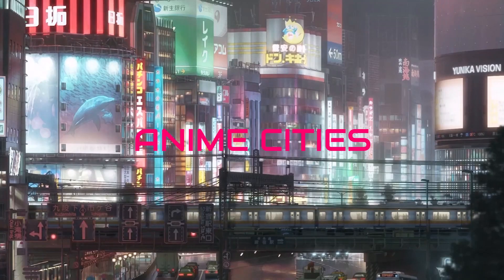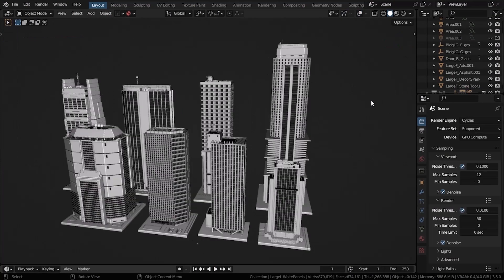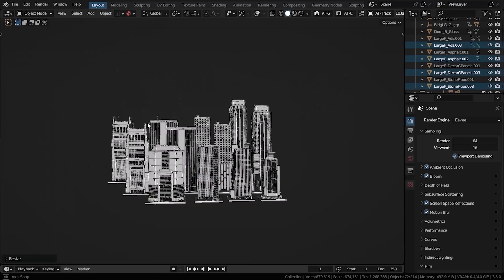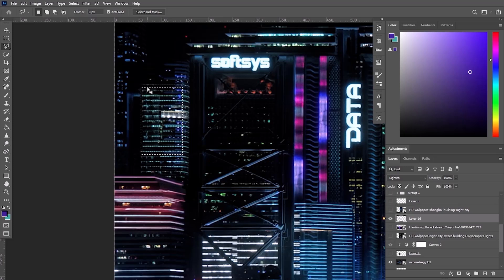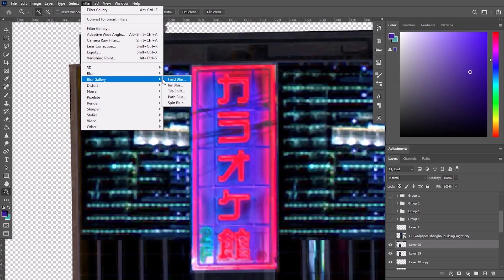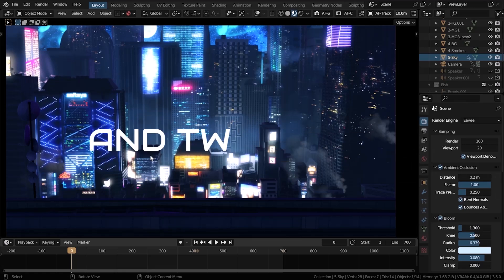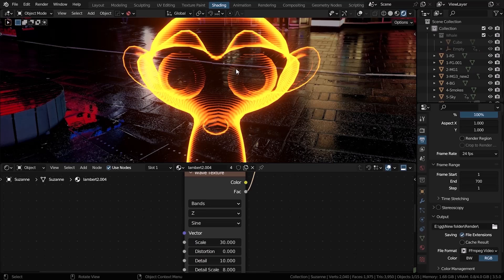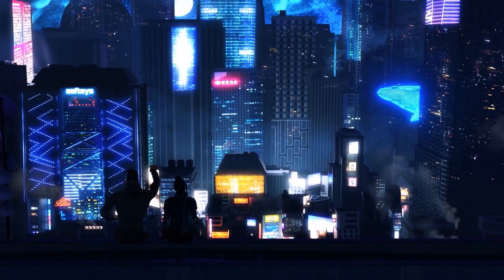Turn Your 3D Render Into an Anime in Blender!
Hey guys, In this video, I'll break down how I made this Anime Night City, I've always been obsessed with these beautiful night urban scenes in animes, they have an amazing vibe, and in this video, I try to create an Anime city with a bit of futuristic theme but still the same great nightlife vibe that we see in different animes.